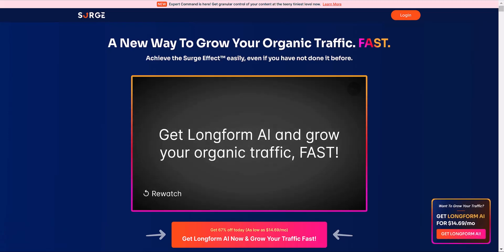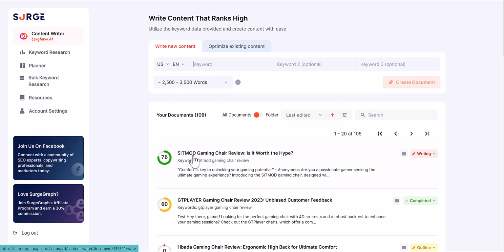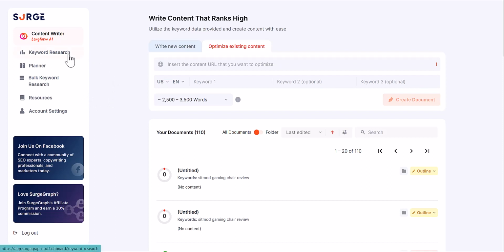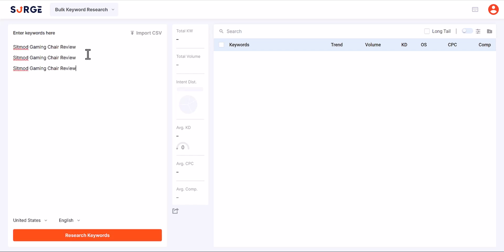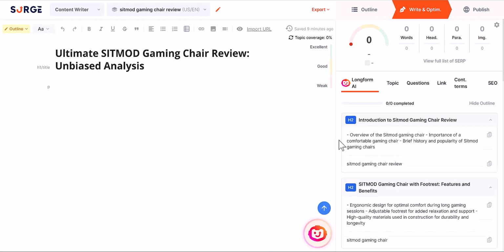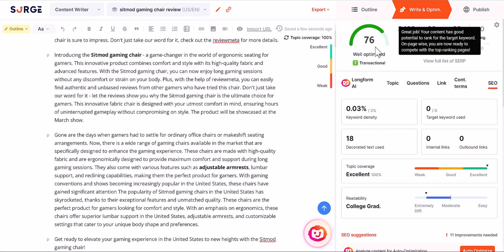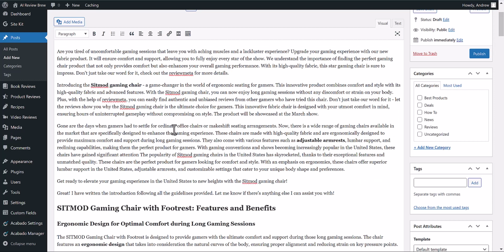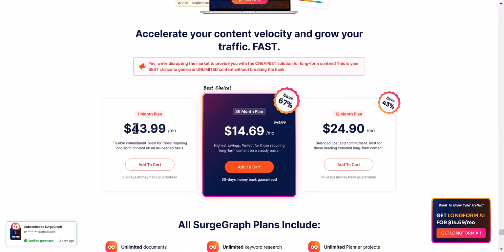Surge Graph Review - Craft Long Form AI SEO Content in Minutes (That Ranks!)